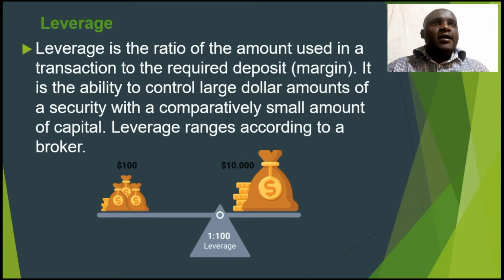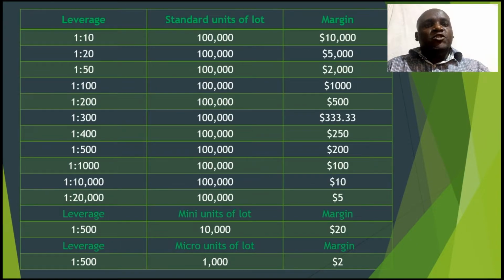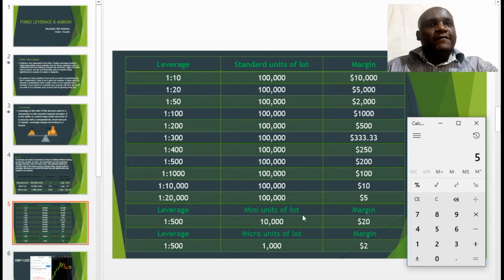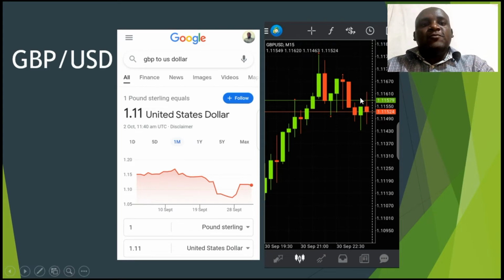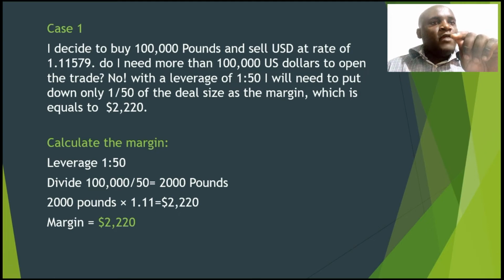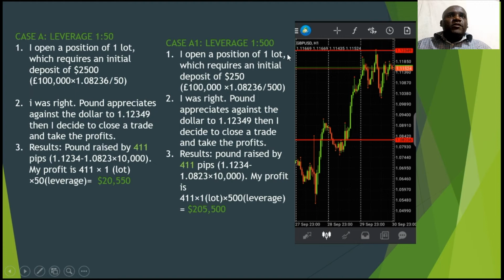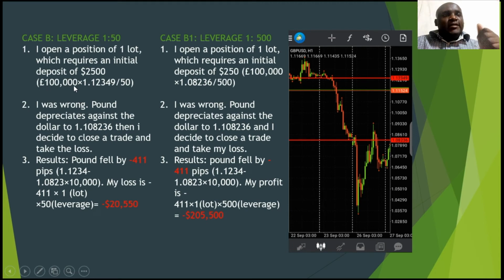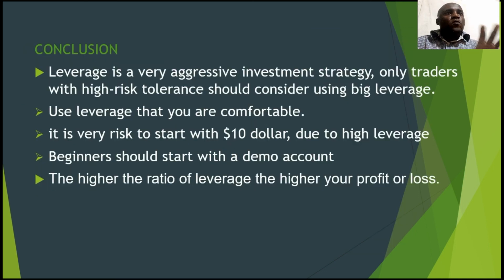Forex Margin & Leverage Explained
This video explains Forex margin & leverage according to how I understand leverage & margin as a retail forex trader, there my maybe mistakes with my English, I am going to continue learning how to speak English and also how to film videos, thank you for watching the video I really appreciate.